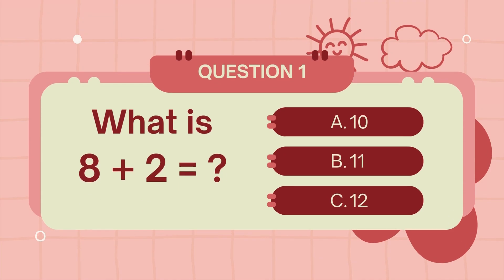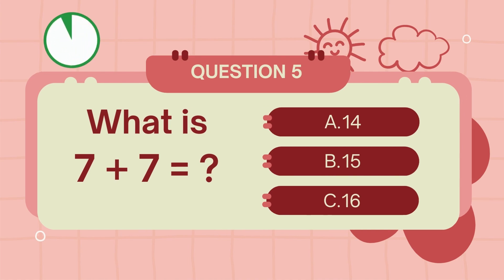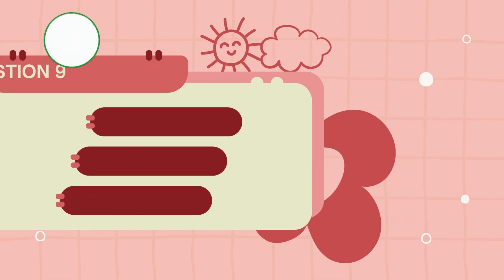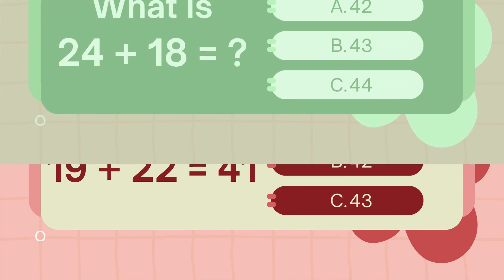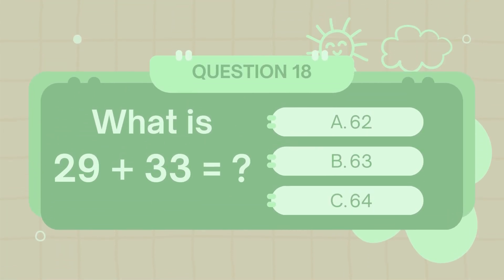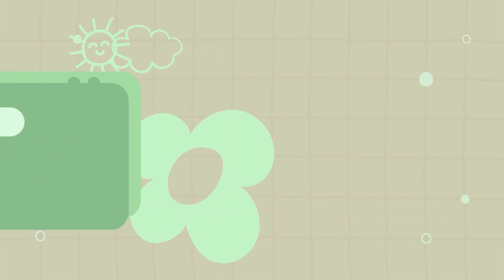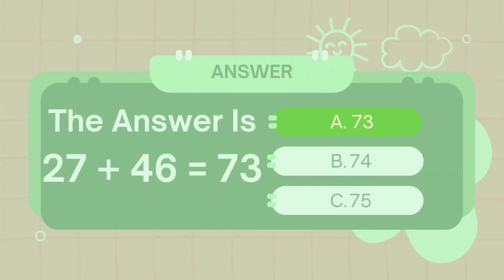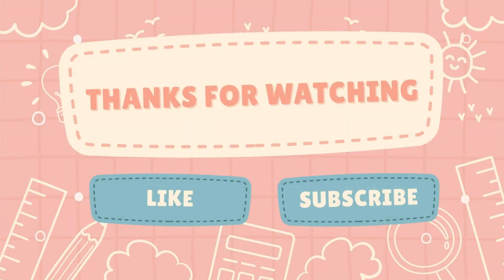🌟 Learn Addition Numbers | Grade 2 Math Practice for Kids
Make math exciting! 🧮 This Grade 2 addition video offers step-by-step practice, colorful visuals, and simple challenges that boost confidence while making learning fun and engaging.